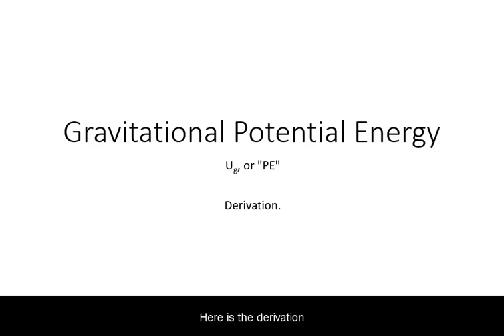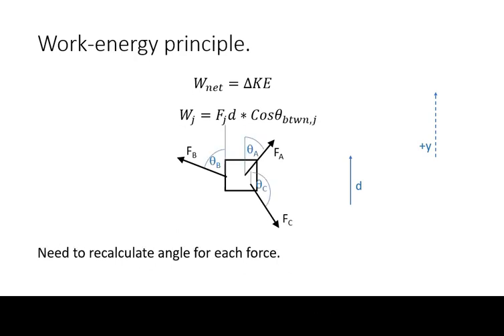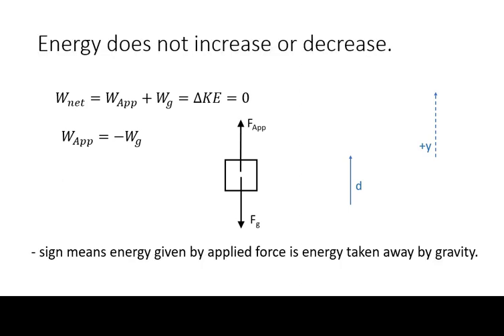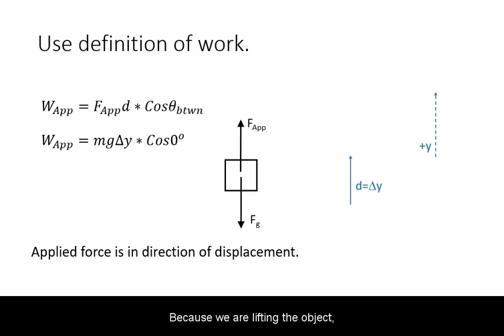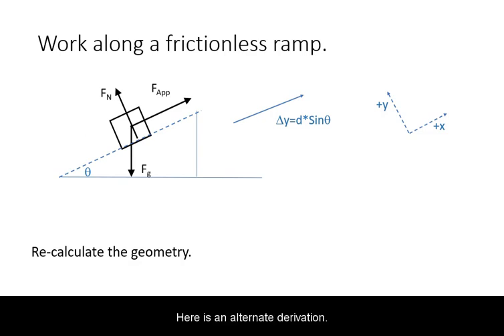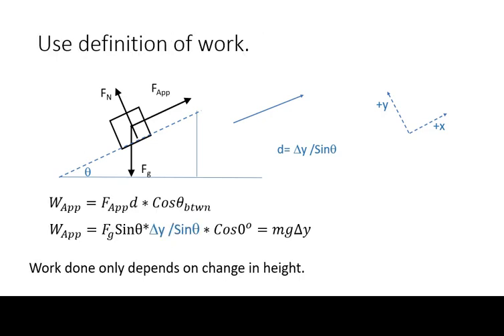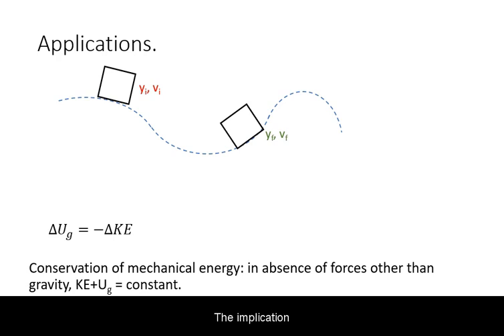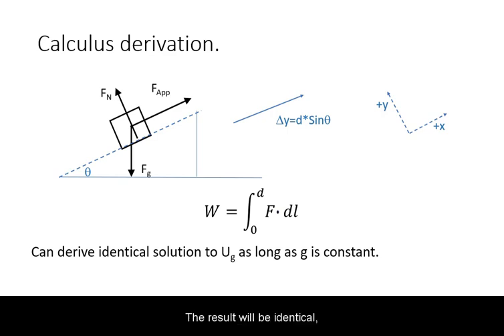Gravitational Potential Energy: derivation.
Basic algebraic derivation for both vertical displacement, and along an angle, using the work-energy principle.